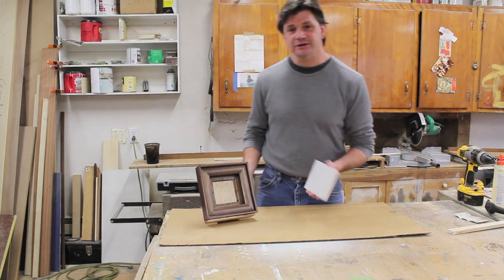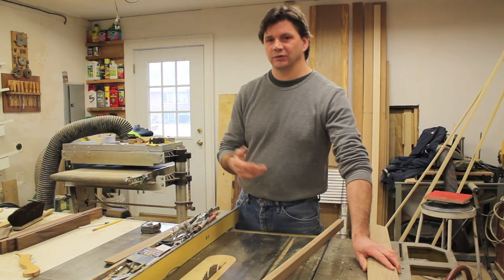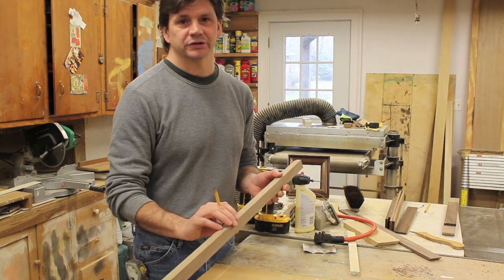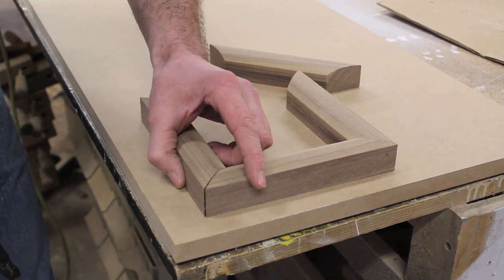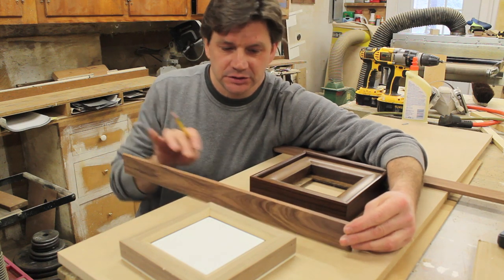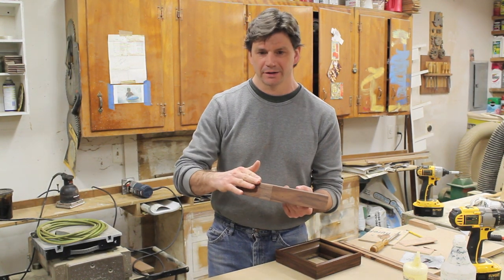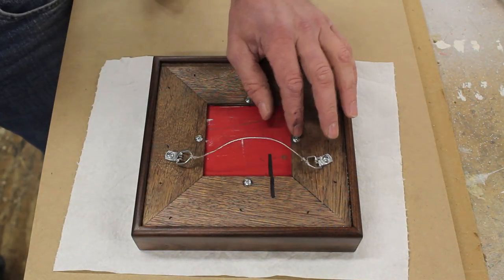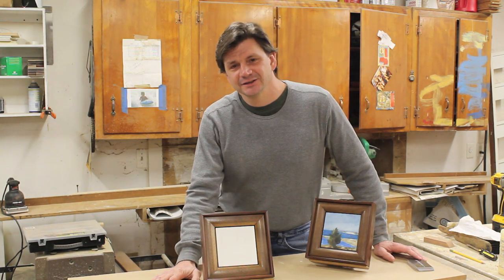Giveaway! ( CLOSED ) Make a Walnut & Rosewood Picture Frame by Jon Peters